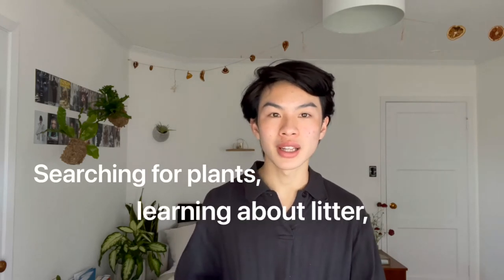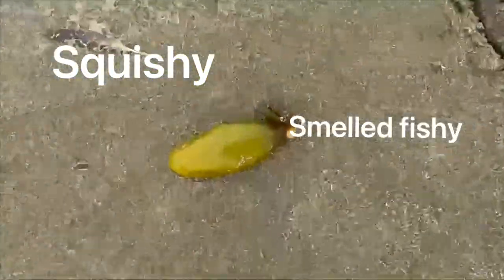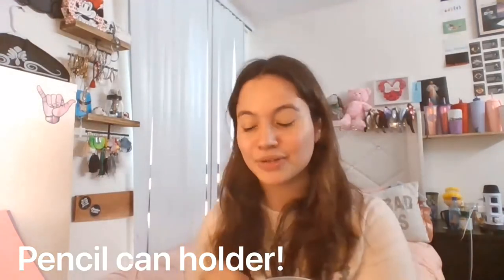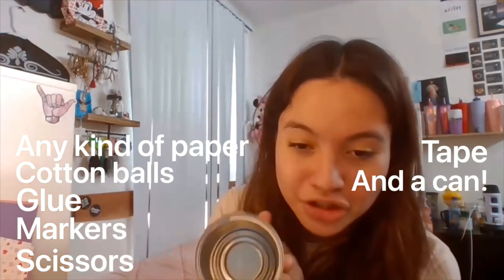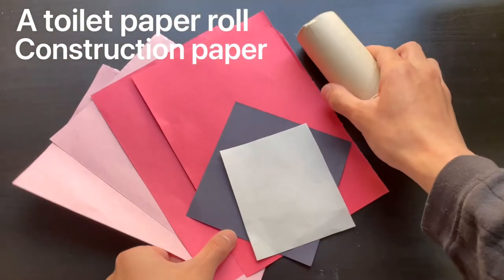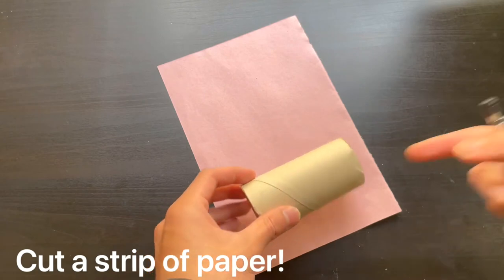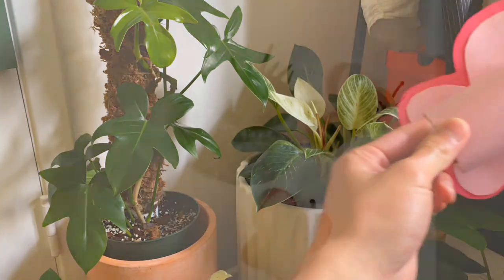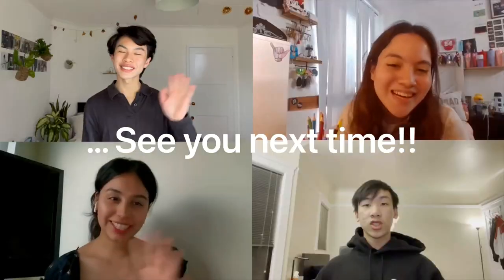Activity: Nature Hunt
Search and interact with different plants in your neighborhood while learning about the dangers of litter. After your hunt, get crafty and learn how to give old cans and toilet paper rolls a new life in your home. For kids and their families.

Marcus, Maria, Miriam and John participated in the Youth Engaged in Library Leadership (YELL) summer internship program as members of the STEM & Nature cohort. The STEM & Nature cohort used STEM to explore different aspects of the urban nature spaces in their community and connected them to topics like sustainability, community gardens and nature walks. They are passionate about immersing themselves in nature and love exploring San Francisco. Living in such a a fast-paced urban city, oftentimes residents don't take enough time to appreciate and take care of nature spaces. This activity was created to help build connections to this beautiful world.